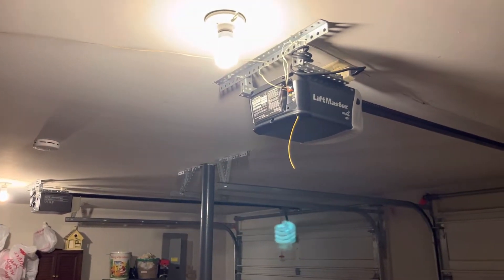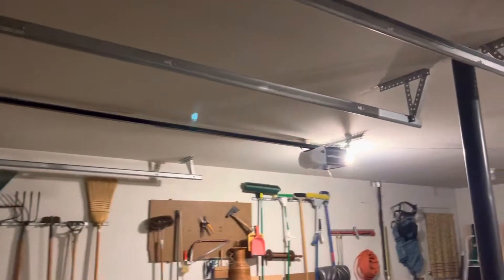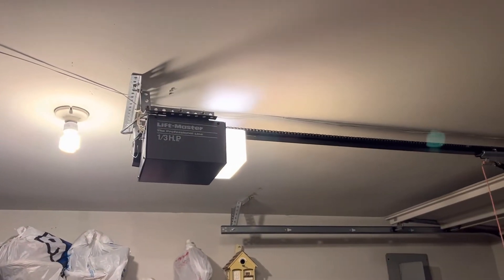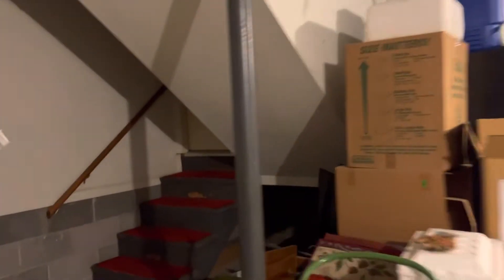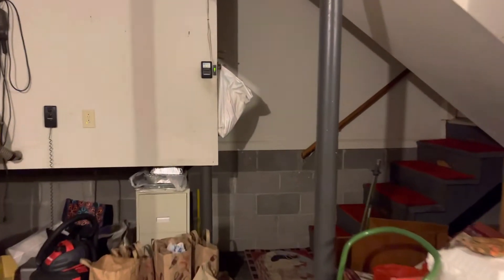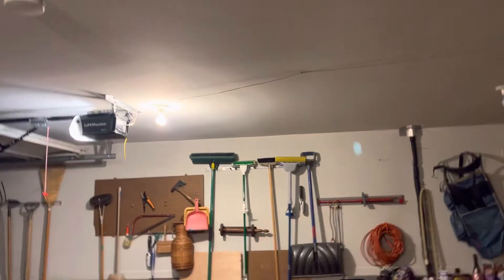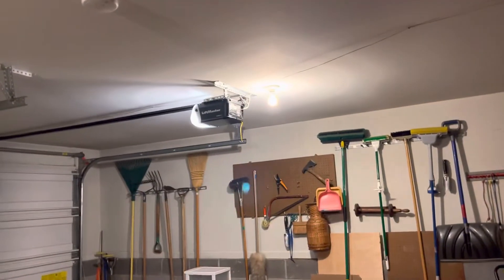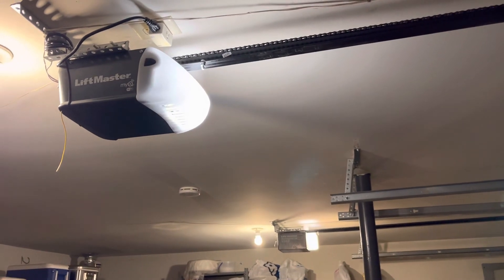Update on the LiftMasters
Hey guys! Here’s an update on the LiftMaster chain drives at my grandma’s house. I greased the gears and adjusted a couple other things. Also I said that I decreased the down travel, but I meant to say I decreased the UP travel. Hope you enjoy!